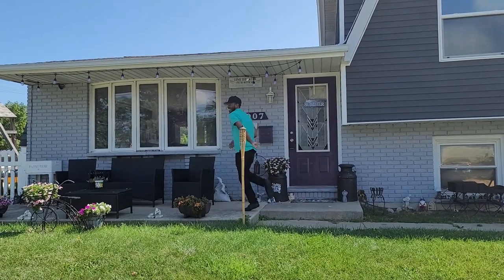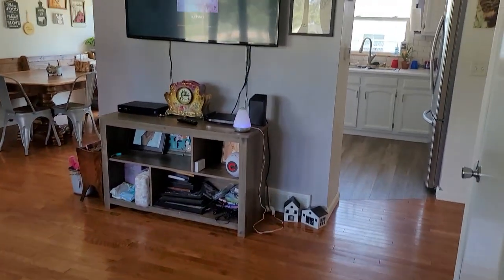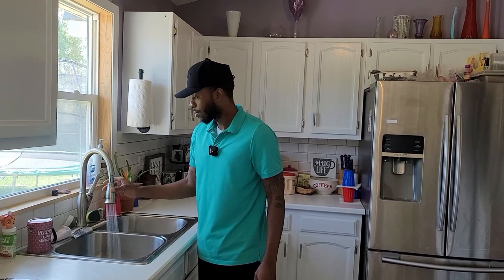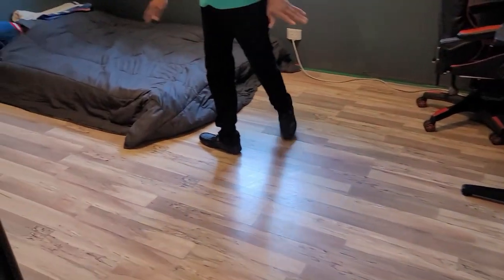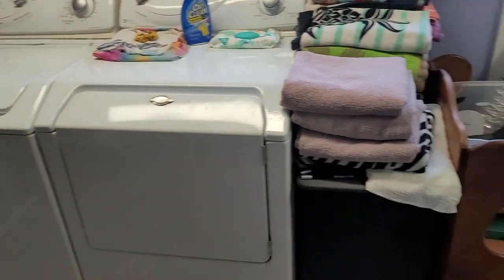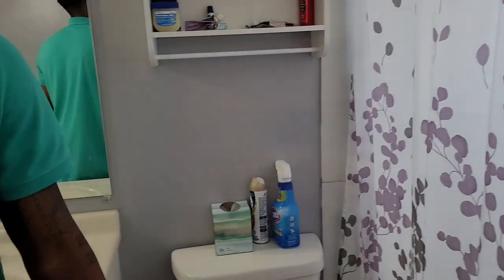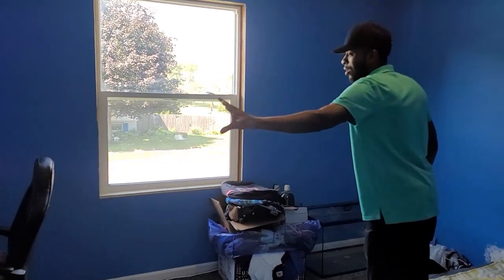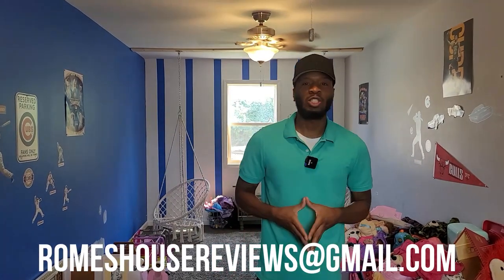House For Sale; 4 Bedrooms, 2 Baths | Full House Tour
Just Listed!! 4 Bedrooms, 2 Full Baths, 2 1/2 Car Attached Garage, 2 Additional Bonus Rooms and so Much MORE!! You don't want to miss this one. Conveniently located within walking distance from both the Elementary and the Middle School as well as the Park and the Lake in Winthrop Harbor, IL!

2021 KIA TELLURIDE EX NIGHTFALL IN-DEPTH LOOK